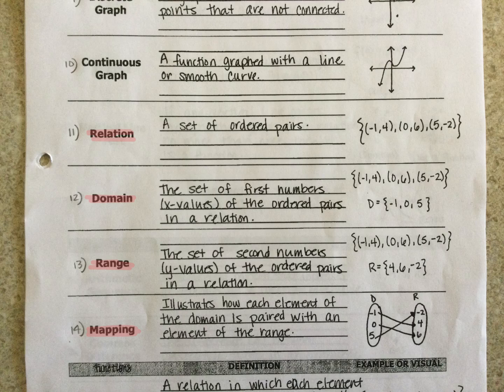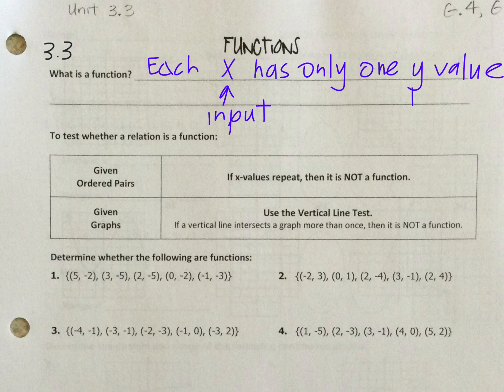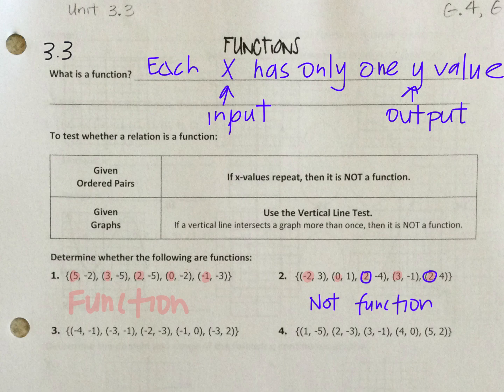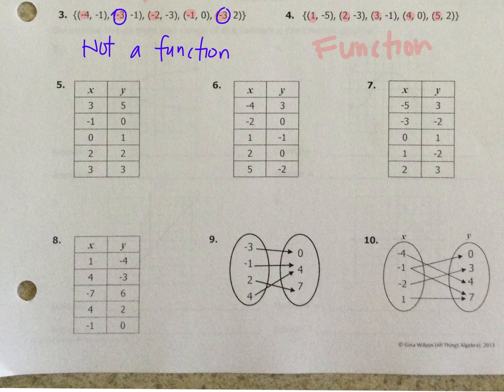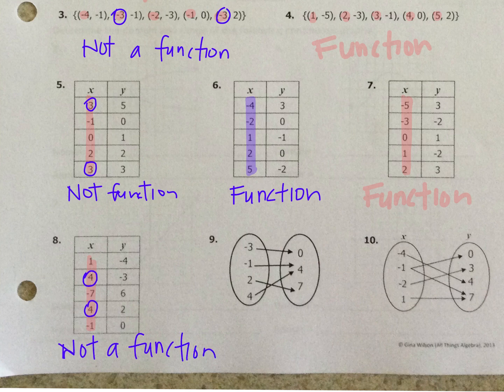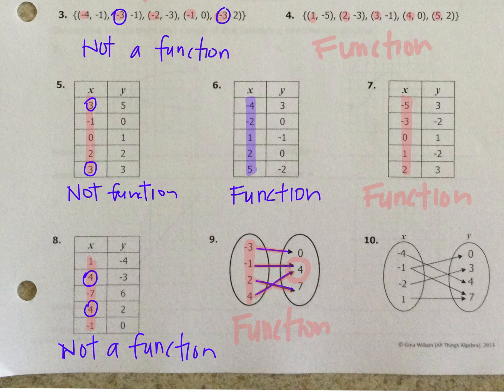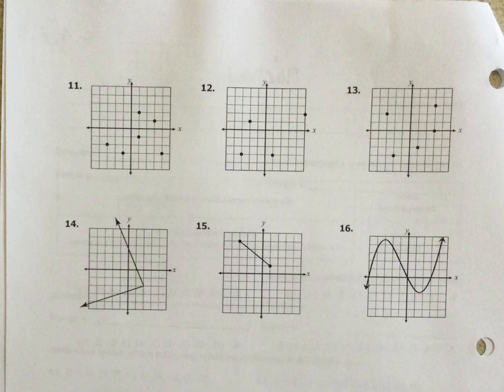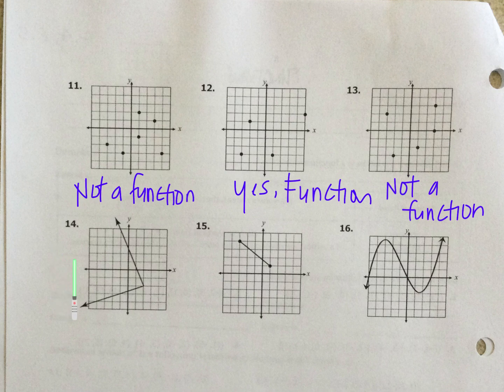Alg 1B 3.3 Notes (21-22).mp4